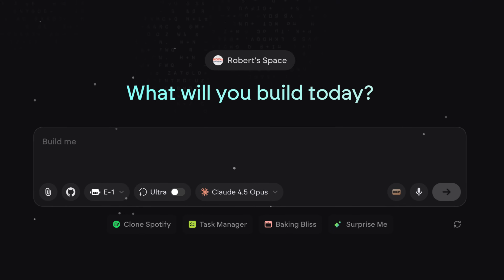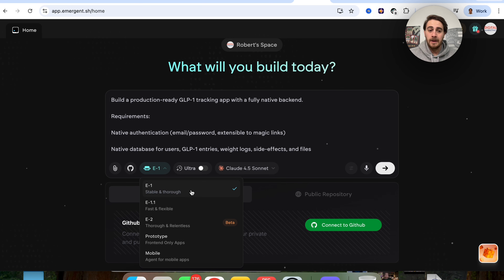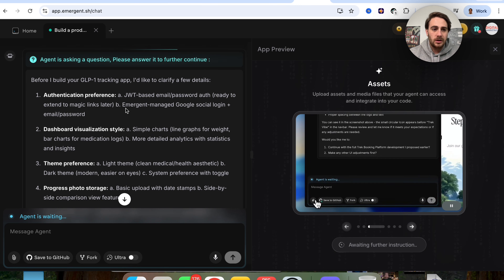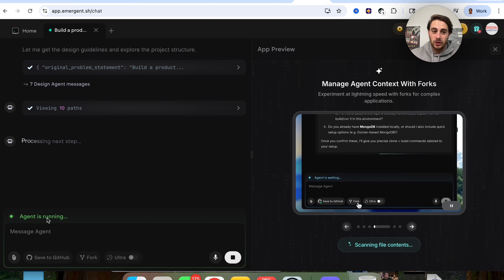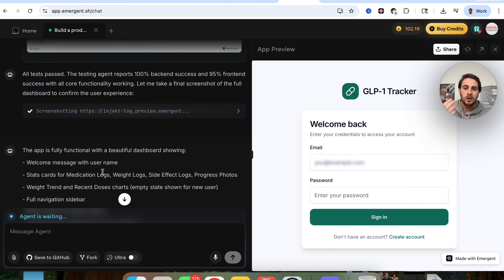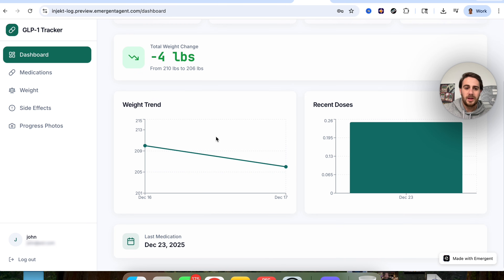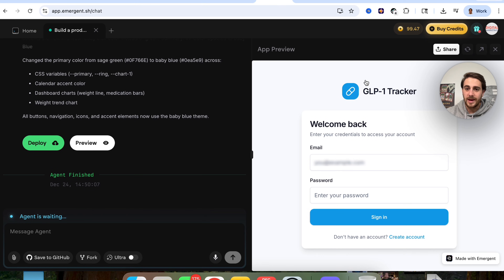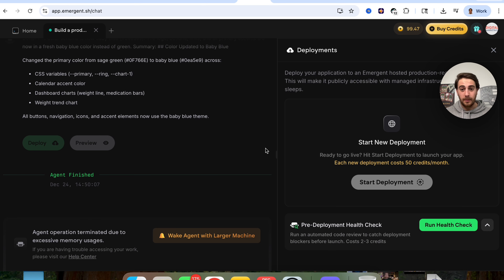This NEW AI Tool Makes Building Viral Apps EASY (New Vibe Coding Tool)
Build Your Own Viral App in Minutes for Free (No Coding Required)

This video shows you the easiest way to build your own viral app with a new AI tool. If you want to learn how to vibe code in 2026 or want to know the best vibe coding tool for building viral apps this video is for you.

Need help automating your tasks? I’m here to help